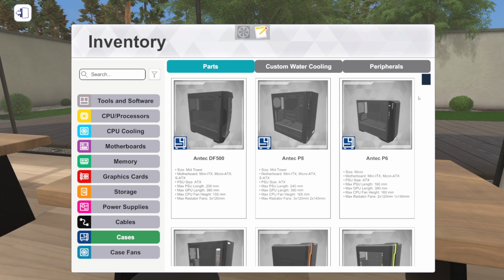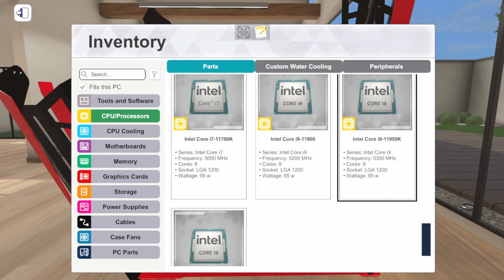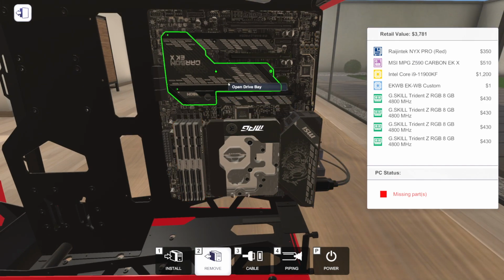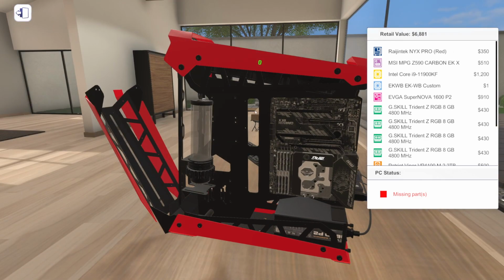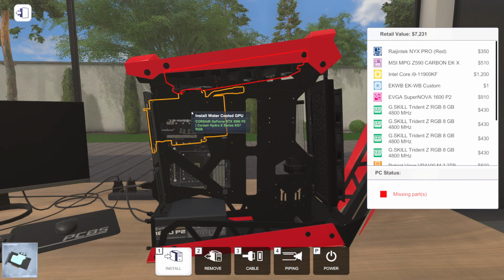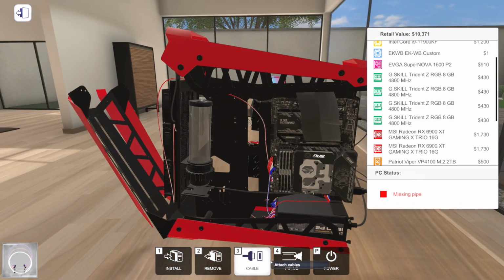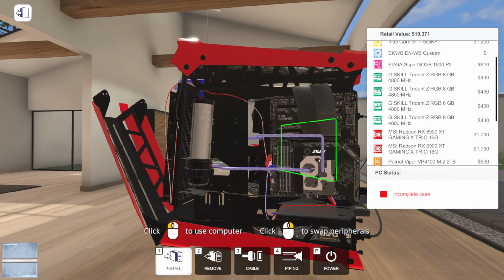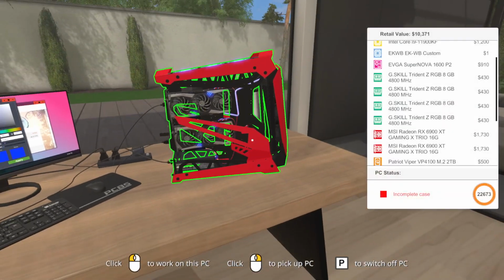Building A 4th Of July PC With A Full Motherboard Water Block - PC Building Simulator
We're back in PC Building Simulator hot off the heels of the 1.12 update, which added a bunch of great new parts to the game. One of the big additions we got was a  FIRST EVER motherboard with a full water block to cool the CPU and VRMs. So we're going to build using that new MSI MPG Z590 Carbon EK X motherboard in this build, and hey, why not make it a 4th of July themed PC for good measure.